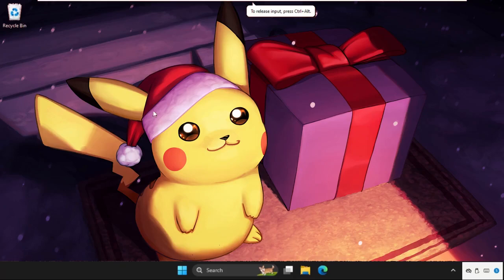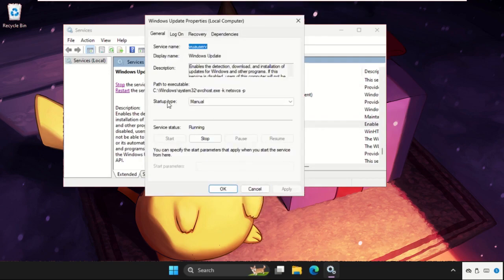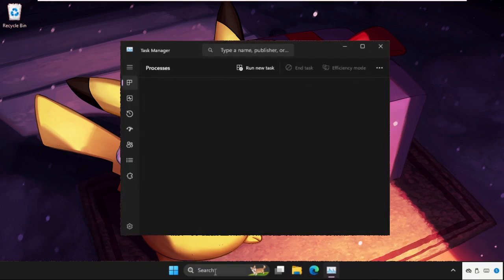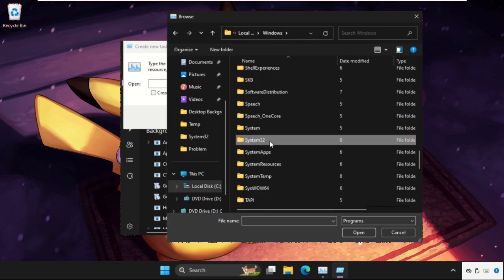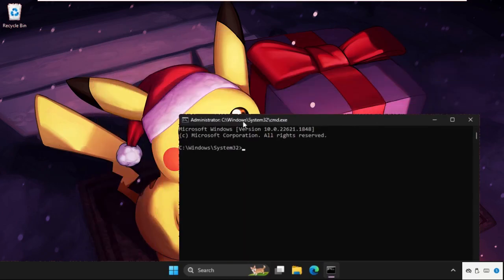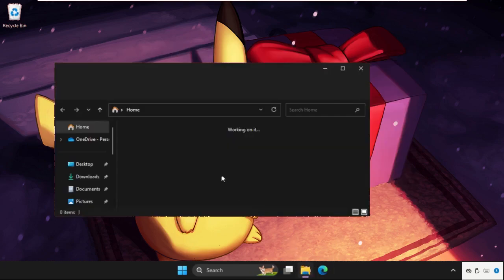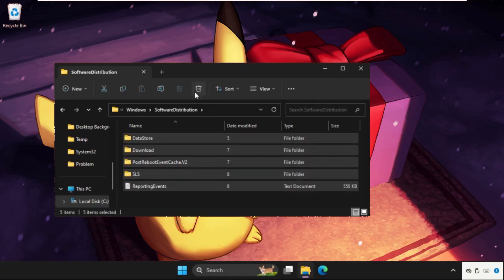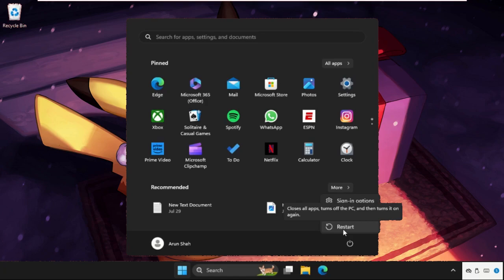Windows 11 Update Problems FIXED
This video will show you How to Fix Cant Update Windows 11
Windows 11 update problems might have a number of different root causes. The installation of updates may be hampered for a number of reasons, one of which is the presence of old or incompatible drivers. Insufficient disc space on the system drive can also obstruct the successful installation of updates. As a consistent internet connection is essential for downloading and installing updates, network connectivity issues or firewall configurations may result in update failures. On occasion, system file corruption or problems with the Windows Update services might make the issue worse.
So, lets learn Windows 11 Update Problems FIXED